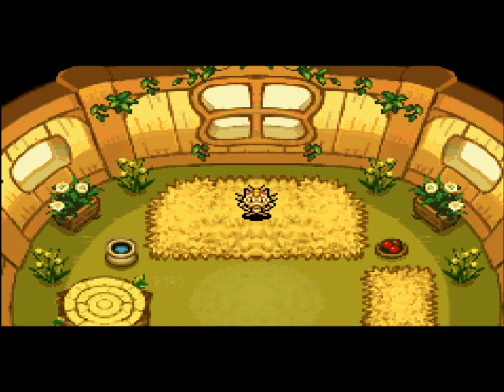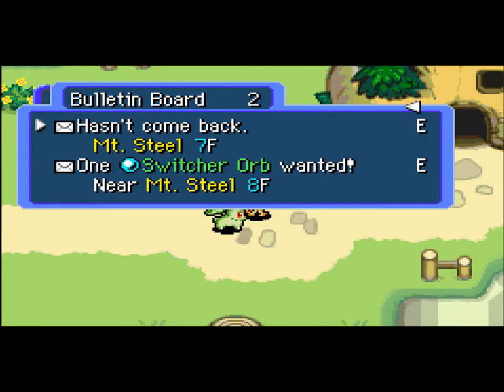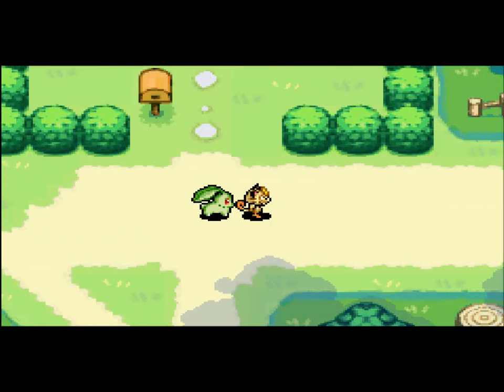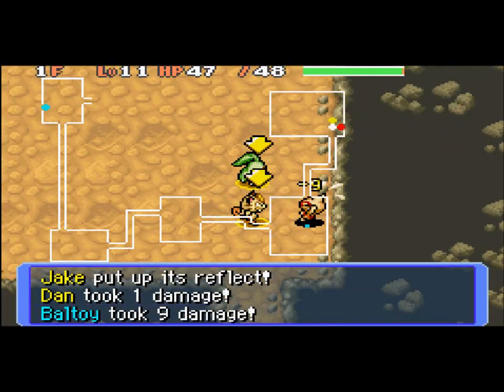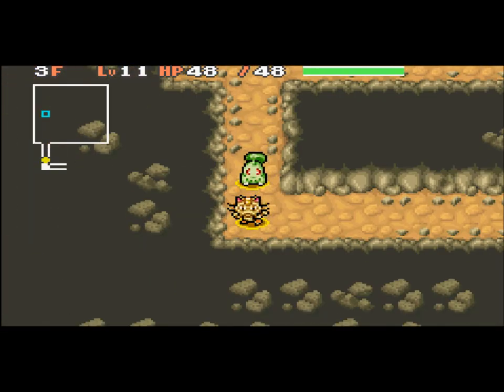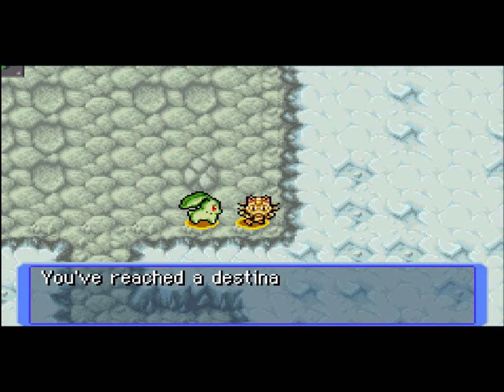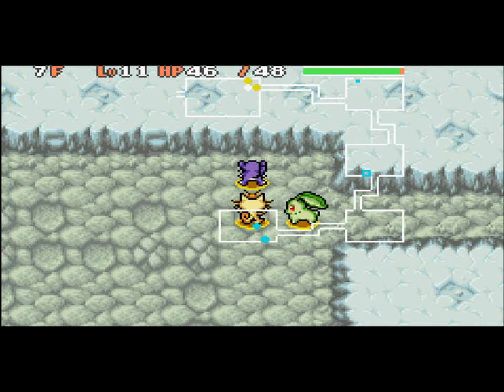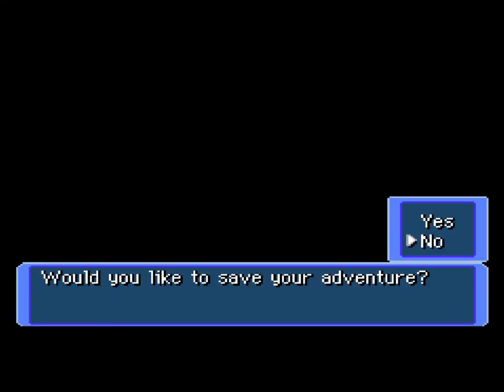Pokemon MD: Red Rescue Team Walkthrough Part 8: Back to Mount Steel!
One again!